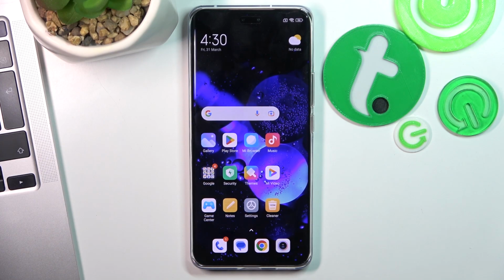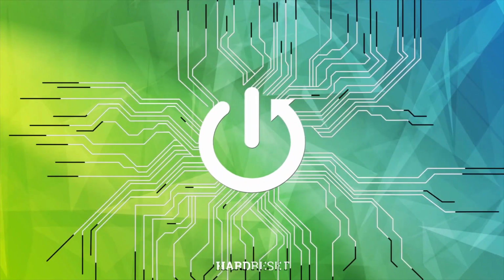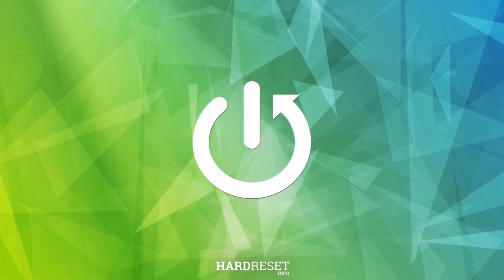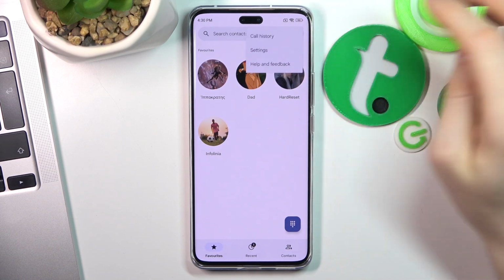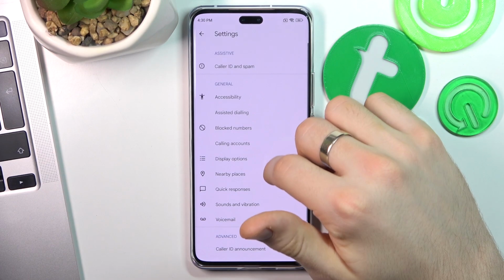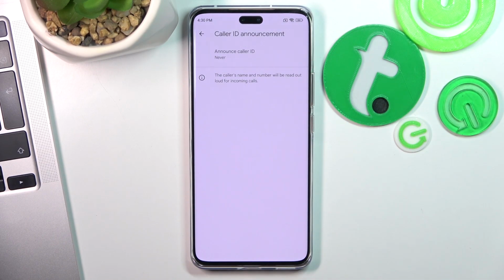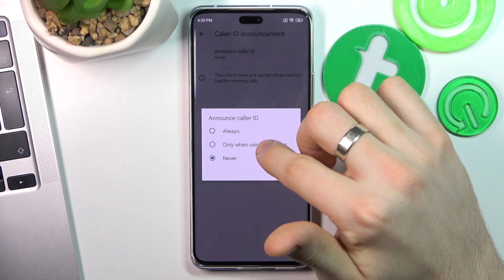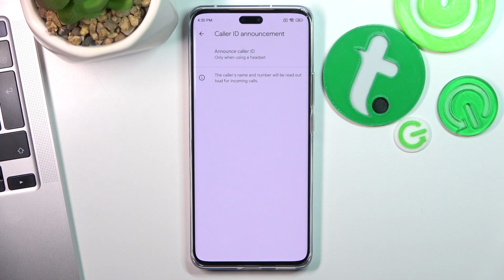How to Hide Caller ID Announcement on Xiaomi 13 Lite – Turn Off Caller ID Announcement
Hey Everyone! If you want to hide your caller ID on Xiaomi 13 Lite, it's a simple process. You can start by opening the Phone app on your device and tapping the three dots in the top right corner of the screen. From there, select "Settings" and then "Additional settings". You should see an option for "Caller ID". Tap on this option and select "Hide number". Once you have done this, your caller ID will be hidden when making calls. It's important to note that some carriers may not allow you to hide your caller ID, so you may want to check with your service provider before making this change. For more useful tutorials on how to get the most out of your Xiaomi 13 Lite, check out our HardReset.info YT channel.

How to Turn Off Caller ID Display on Xiaomi 13 Lite?
How to make a call with Hidden Caller ID on Xiaomi 13 Lite?
What are the steps to disable Caller ID on Xiaomi 13 Lite?